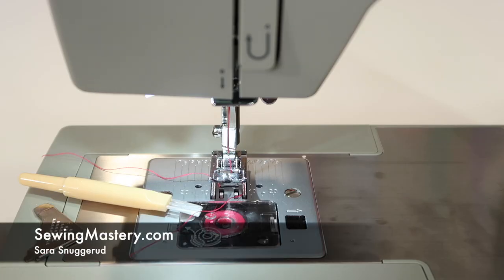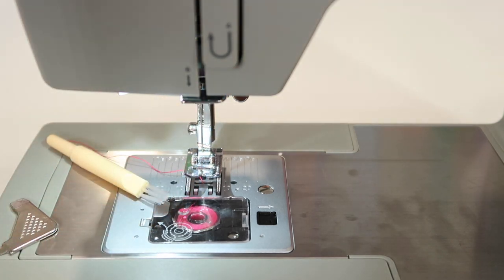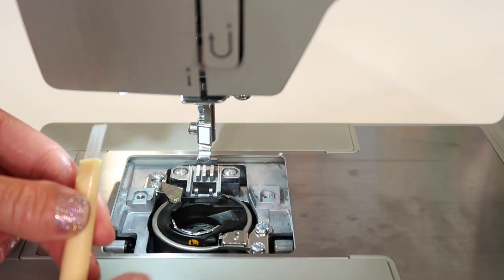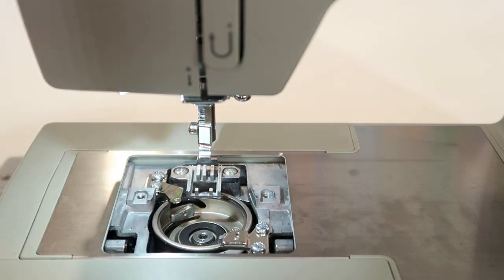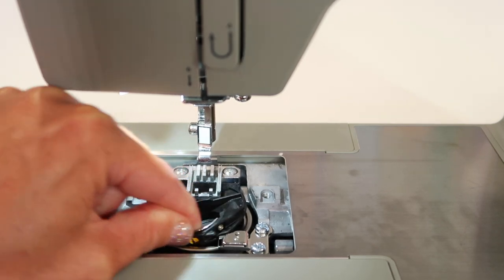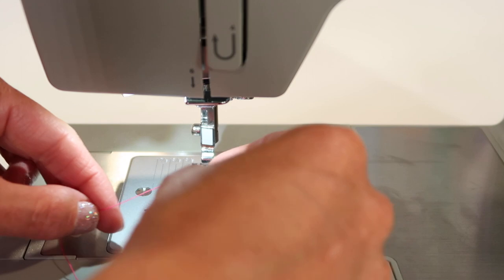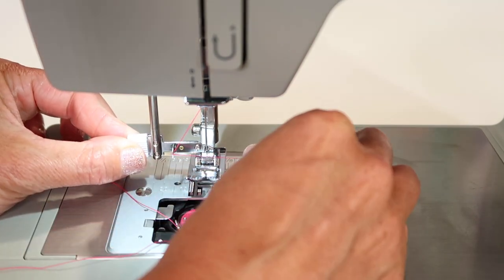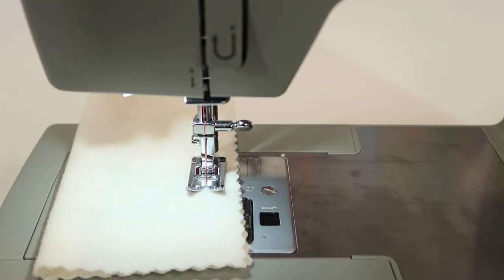Singer Heavy Duty 4452 10 How to Clean a Singer Sewing Machine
Learn how to clean and oil the Singer Heavy Duty 4452 sewing machine.